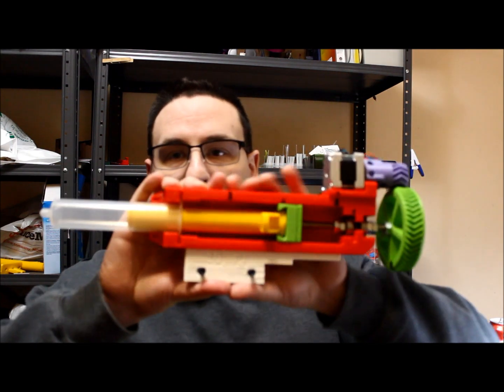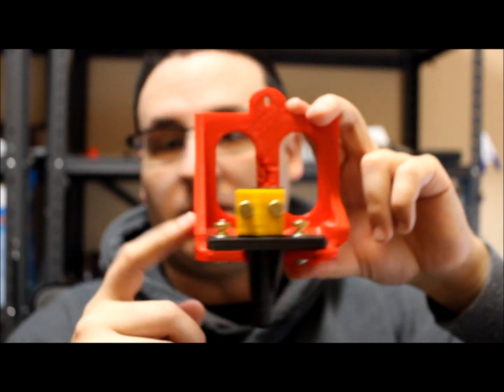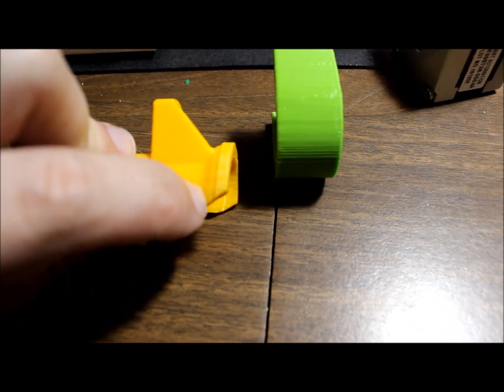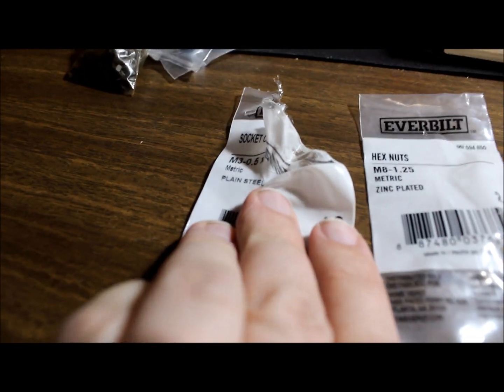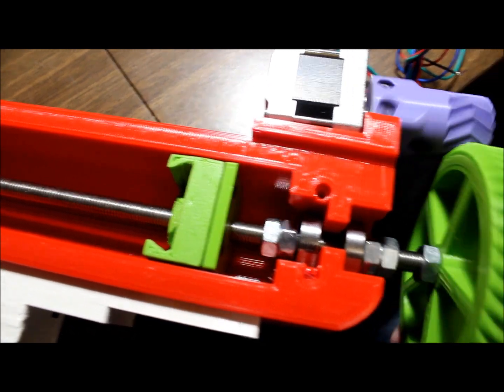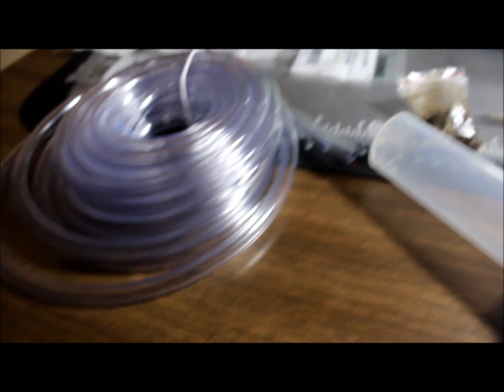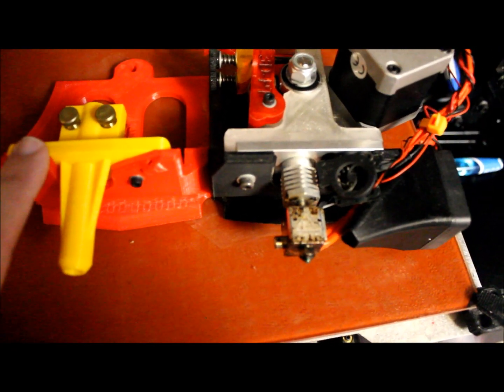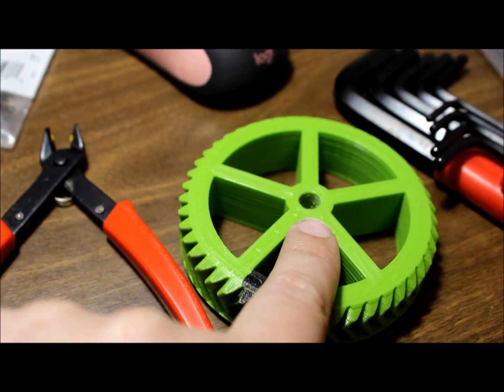Desktop Cement Printing Pt. 1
In the future whole houses will be 3D printed in cement. For this video I wanted to show how to assemble the Large Volume Extruder (LVE) on a Lulzbot Taz 5 3D printer. I am hopeful I could 3D print cement on a desktop printer with this.

For this project I want to 3D print in cement or food on a desktop printer. This is part 1 of a series about the project. (Update 5/11/22) I did try this with cement, but it doesn't work.

Future videos will cover the cement mix, programing and actual printing. (Part -2 is now up,

UPDATE: Hinton's design is proven to work for bio printing gels & bio-inks, but they are fairly uniform and fluid. Cement just does not work in a syringe this size, which is something I learned the hard way in part -2.